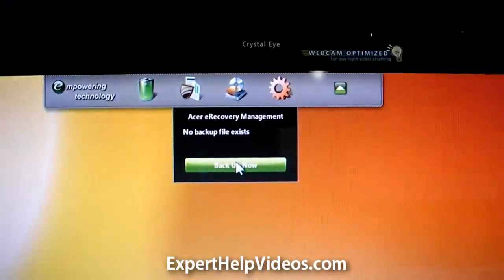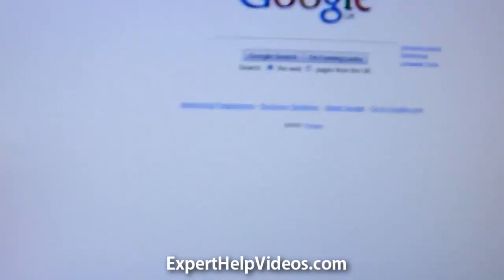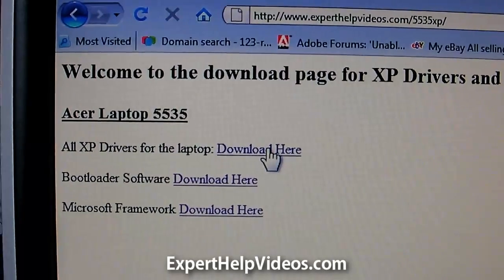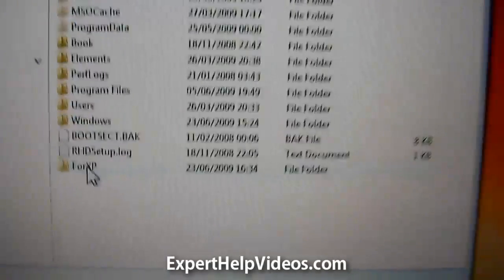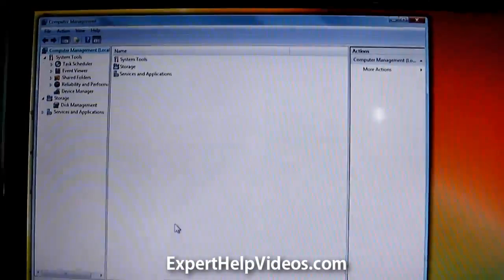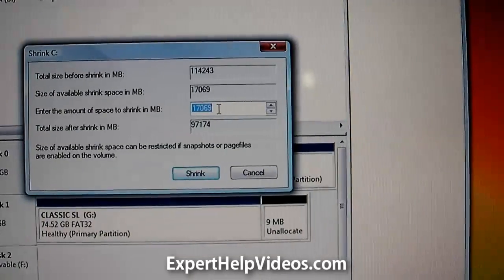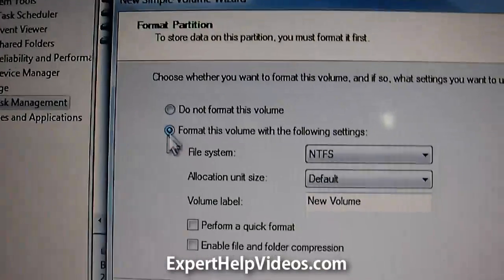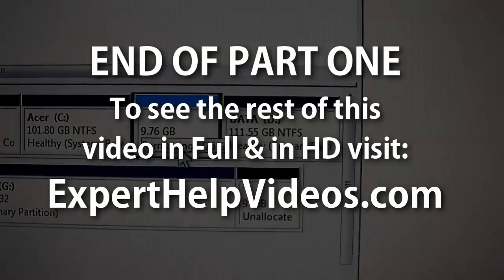Acer Aspire 5535 Laptop How To Install Windows XP Dual Boot keeps crashing in Vista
Part2 - This video shows you how to install Windows XP onto your Acer 5535 Laptop.  Windows Vista can remain, we'll show you how to setup a Dual Boot ( dualboot ) bootloader so that when you turn the 5535 on you have a choice to load either XP or Vista.

The Acer 5535 has a major problem - it keeps crashing for no reason unexpectedly. A lot of users experience this using Vista which comes pre-installed.  Black screens, flashing screens, unexpected reboots, are all problems users have reported.  Acer don't seem to know how to overcome this problem.

There is a solution - install windows XP - this runs a lot faster, is extremely reliable, and does not crash.  You can keep Vista installed on your laptop too.  This video will show you how.

Related: Acer 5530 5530g 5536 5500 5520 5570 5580

STOP WASTING YOUR PRECIOUS TIME SEARCHING FOR HOURS ONLINE FOR A SOLUTION TO THIS PROBLEM!  ACER DO NOT ACKNOWLEDGE THIS PROBLEM - THIS IS THE ONLY PERMANENT SOLUTION:

STEP-BY-STEP TUTORIAL SHOWING HOW TO OVERCOME THIS PROBLEM.

Reported problems:
acer 5535 keeps crashing
acer laptop keeps shutting down
acer 5535 screen keeps going black
acer 5535 screen keeps flashing black
acer 5535 screen keeps turning off
acer 5535 laptop vista keeps crashing
acer 5535 bsod keeps appearing
how do i install windows xp on my acer aspire 5535 laptop
how do i set up dual boot with vista and xp on my acer 5535 laptop
installing dualboot function to acer laptop 5535
stop my acer 5535 crashes
acer 5535 laptop keeps restarting
how do i remove vista from my acer aspire 5535 laptop
bought acer laptop from comet currys dixons pc world acer 5535
problems issues online can't fix repair keeps happening won't stop crashing rebooting

Acer Aspire 5535 Laptop How To Install  Windows XP Dual Boot to stop it crashing in Vista